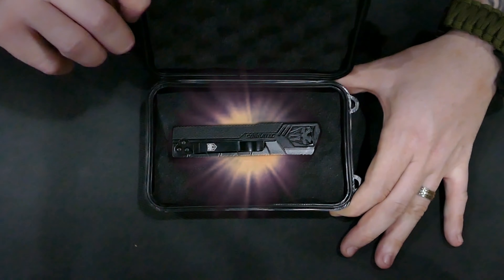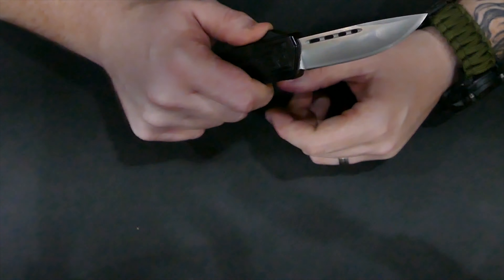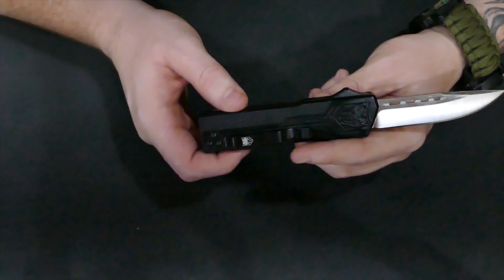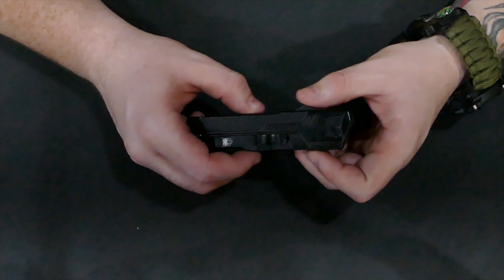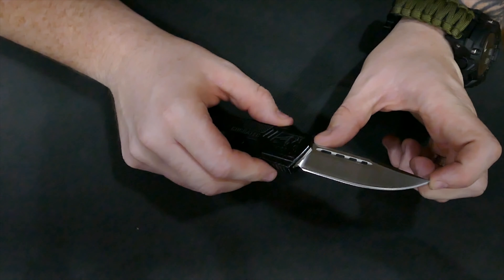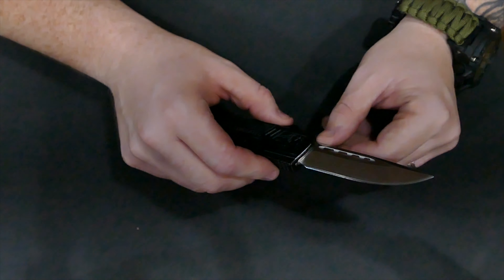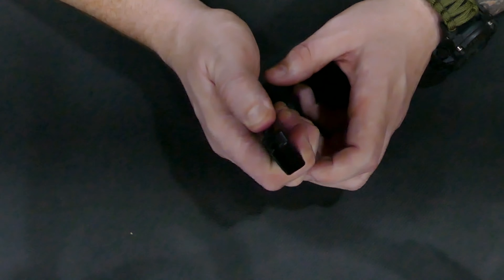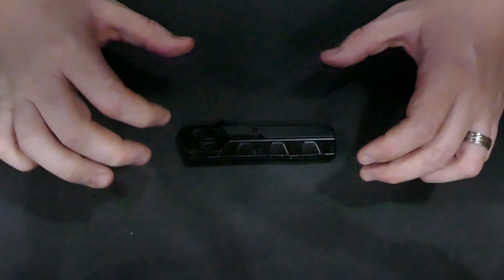Cobrtec OTF Overview